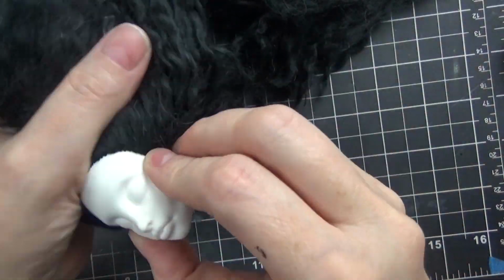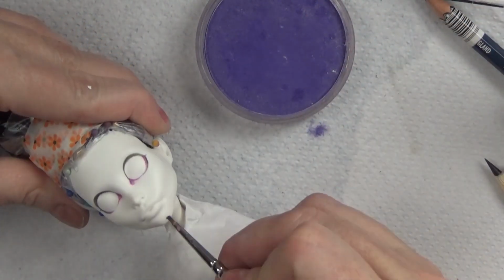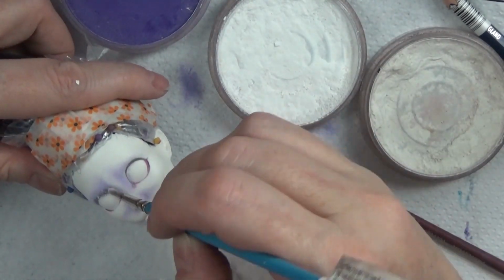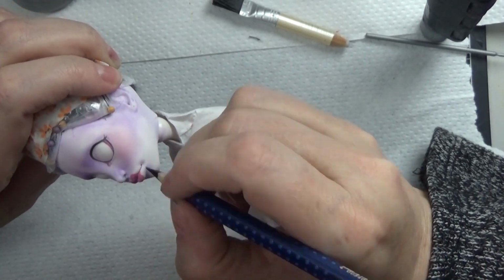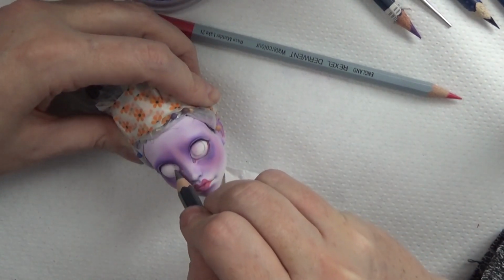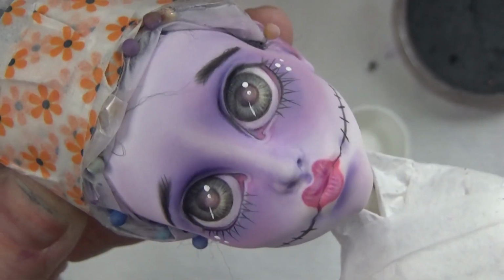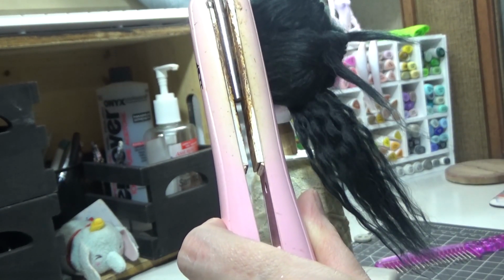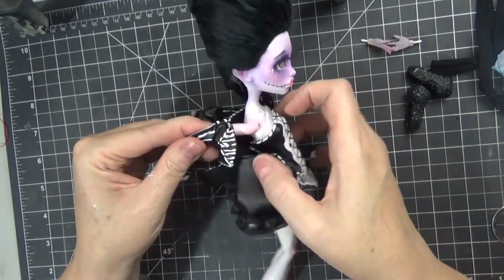Jack Skellington Inspired Monster High OOAK Doll Repaint / Nightmare Before Christmas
- Skeriosities